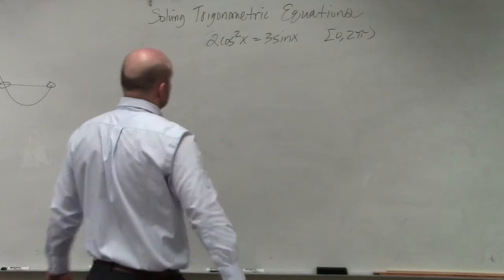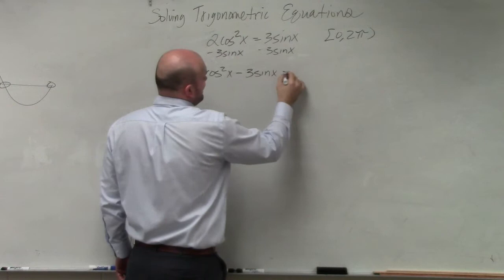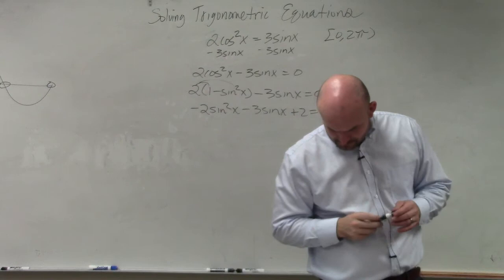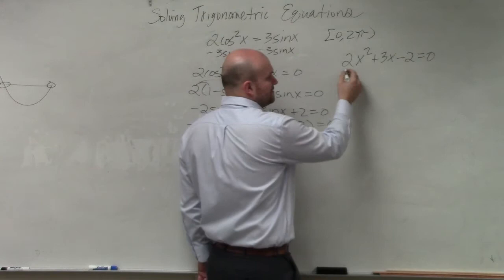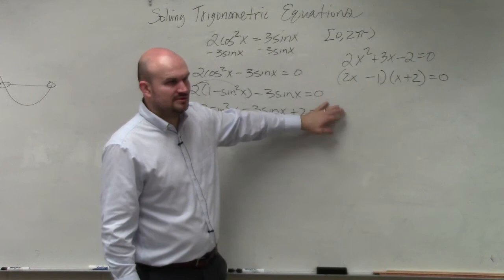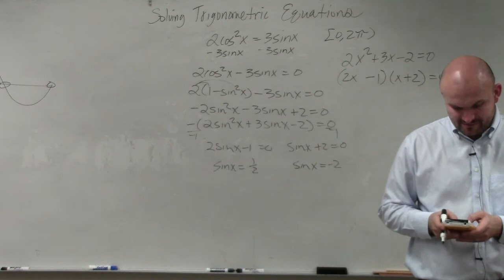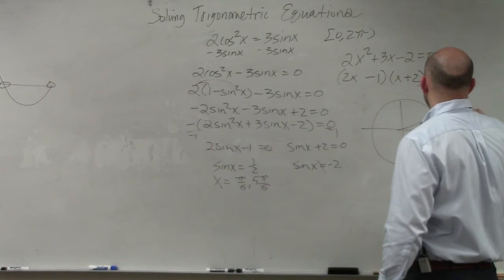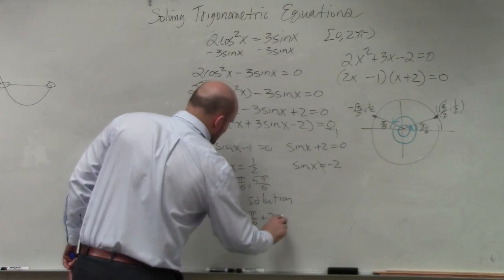How to solve a trigonometric equation with sine and cosine